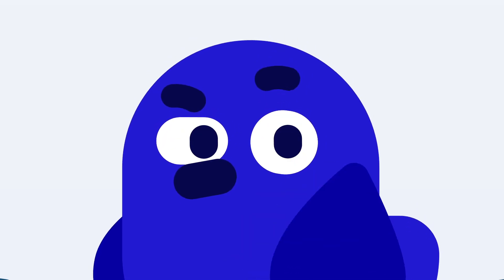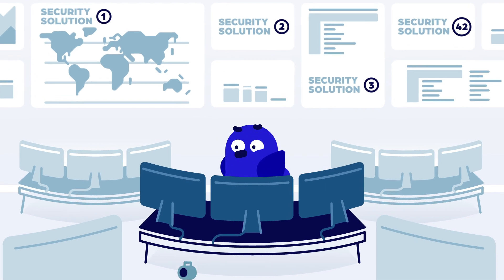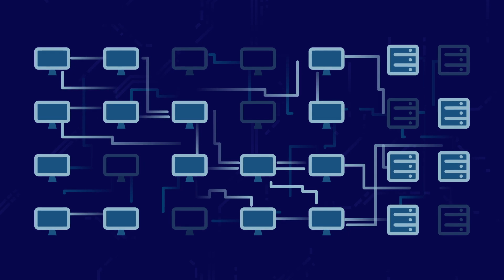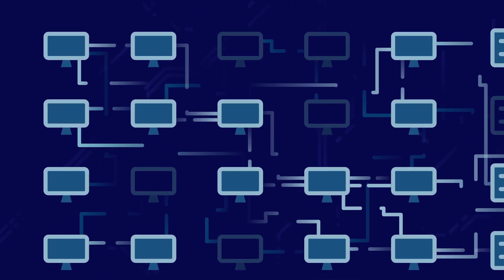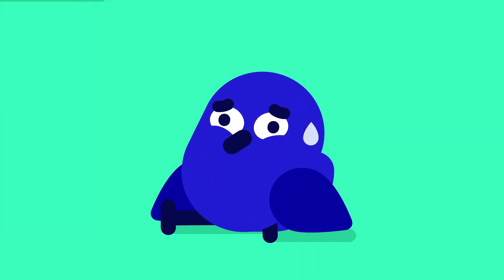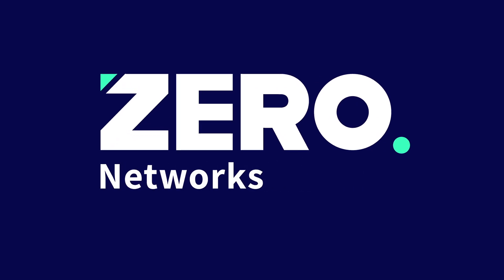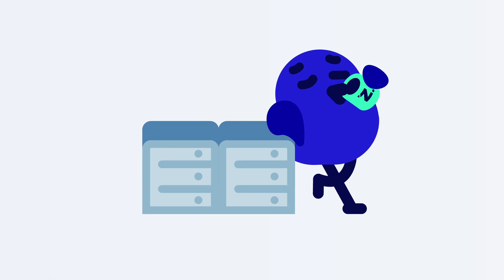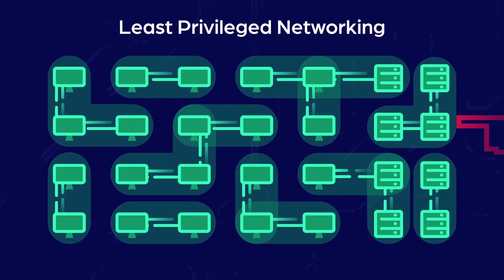Zero Networks Introduction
Zero Networks offers a least privilege networking solution that helps in containing attacks.
Zero Networks automatically restricts network access to only what is normally needed, everything else goes through 2-step verification.